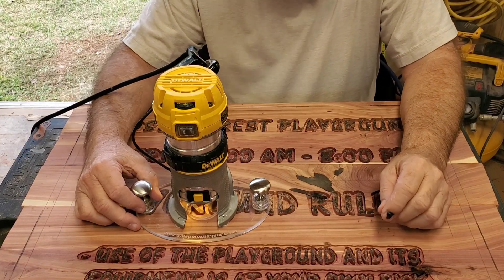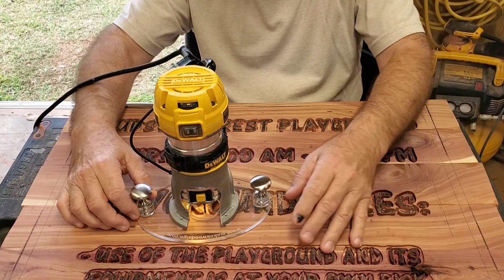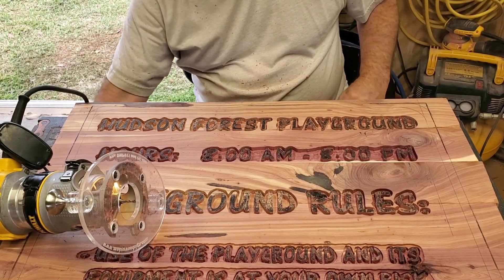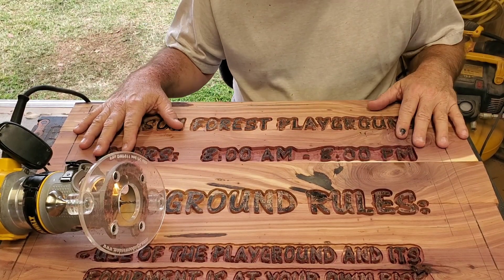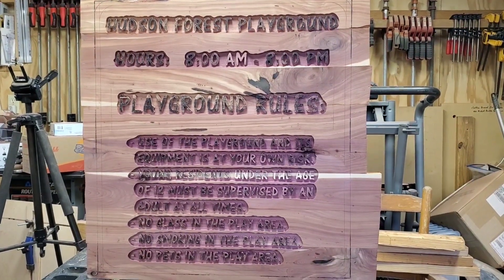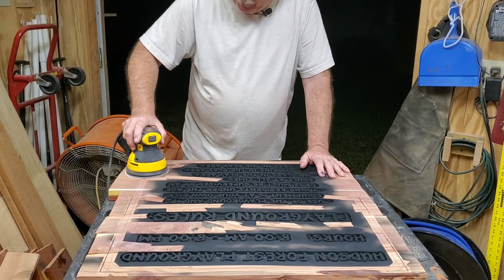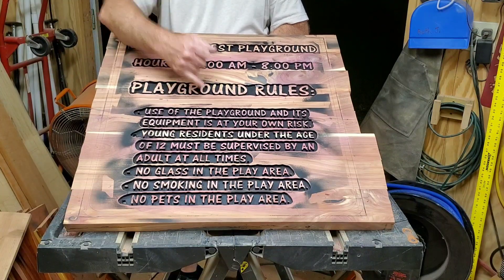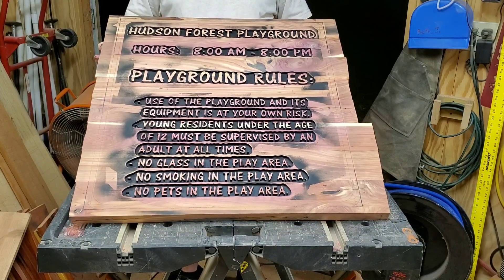Hudson Forest - Video #7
The Carving Continues